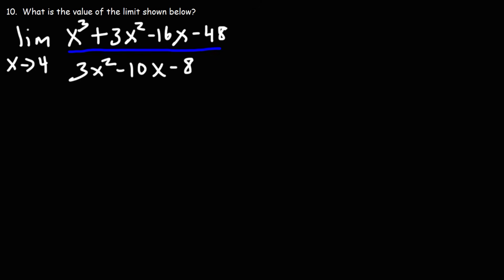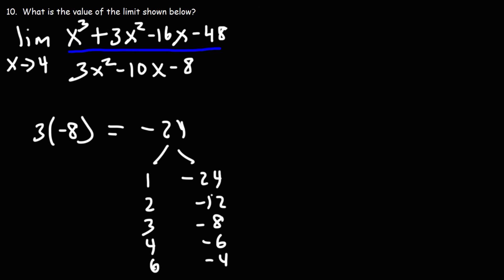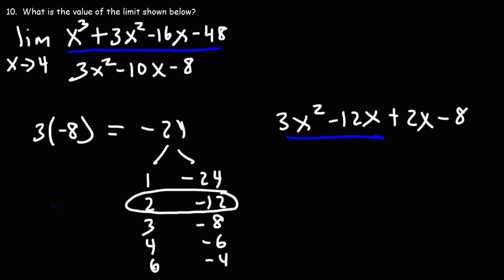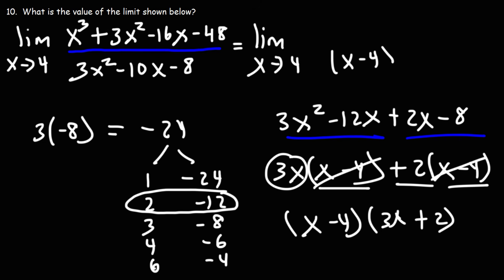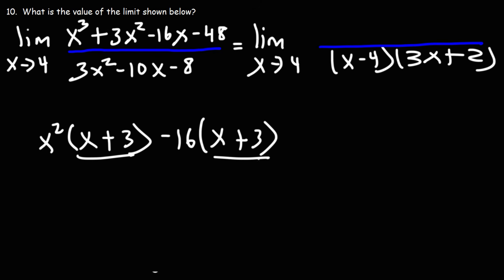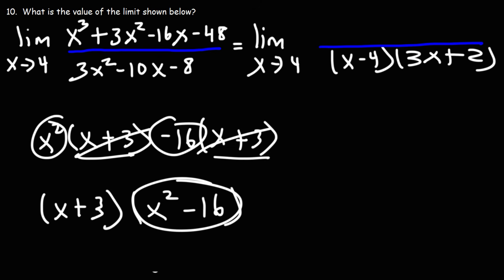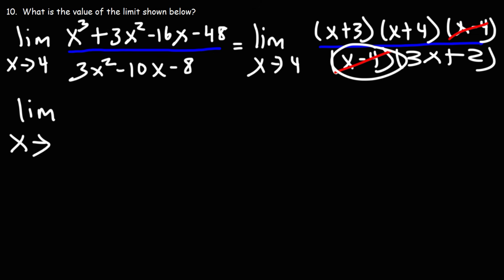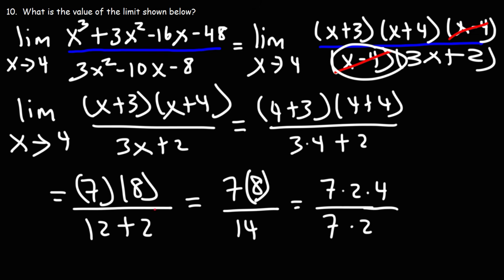Evaluating Limits Analytically by Factoring Polynomials With 4 Terms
This calculus video tutorial explains how to evaluate limits analytically by factoring polynomials with 4 terms.